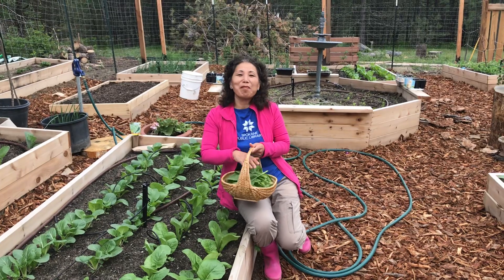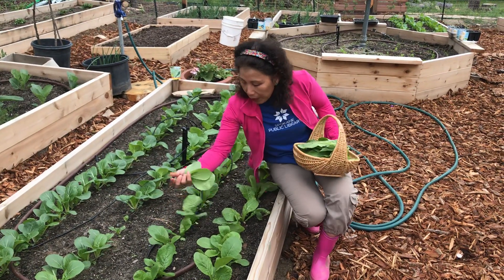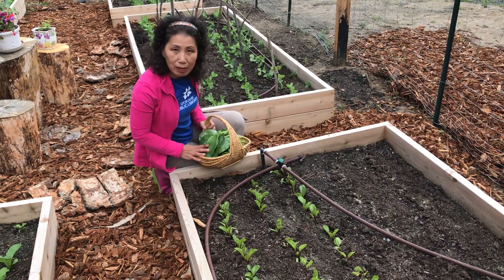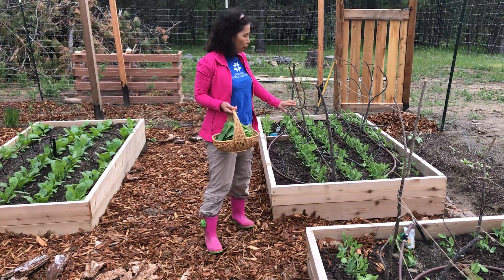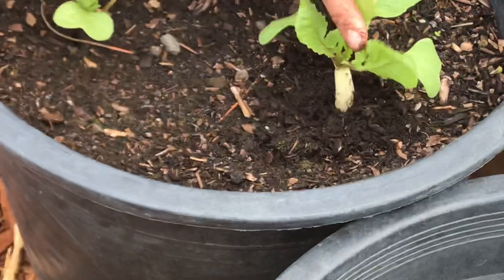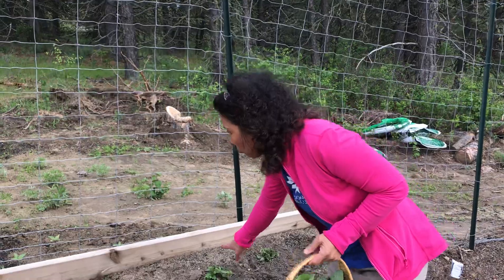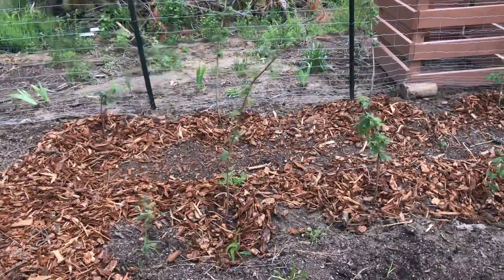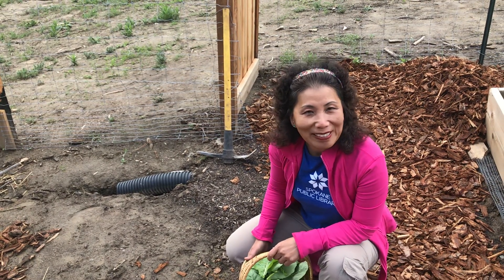Harvest Time | Tour the Garden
Community Educator Juan Juan shares the growth in her garden at the 50 day mark since planting seeds.